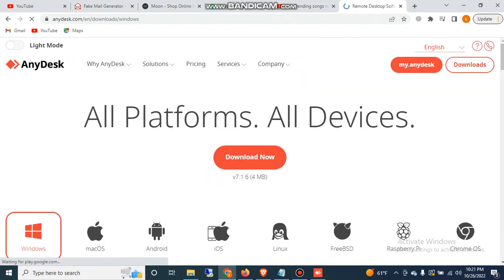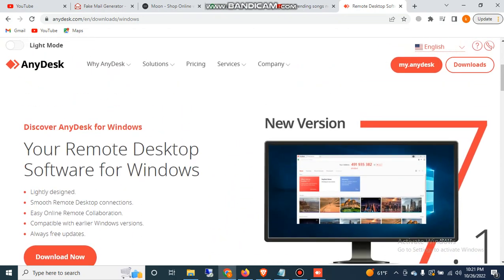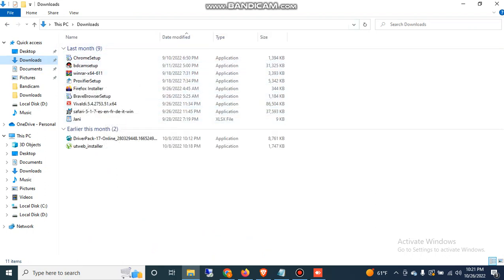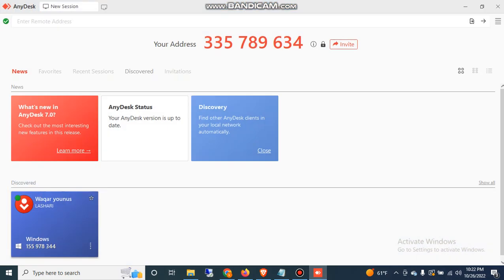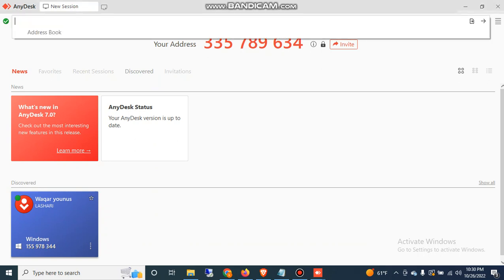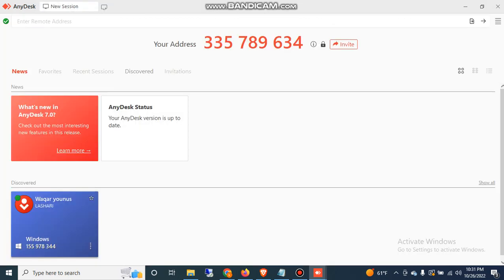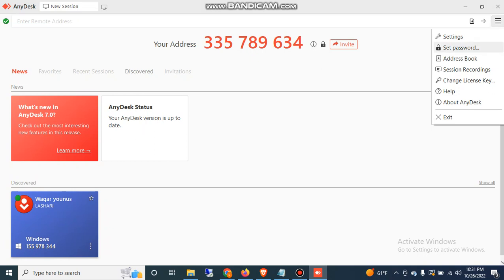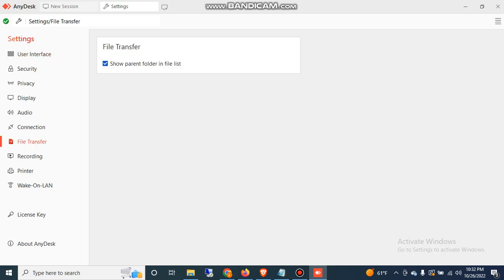How to Remotely Access Another Computer | The Fast Remote Desktop Application | How to Use AnyDesk .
A collaborator requests to see something on your screen, however you're in an alternate room.A companion from an alternate nation dislikes their gadget, and you want a speedy and straightforward method for making a difference.
You work for a huge organization and are searching for a method for carrying out programming on all gadgets.These and numerous other use cases are what distant work area is for. It permits you to remotely get to one more PC over the web from any place you are on the planet. Preferably, this works across all stages: from your Android telephone to your Linux PC, from Windows to Macintosh.